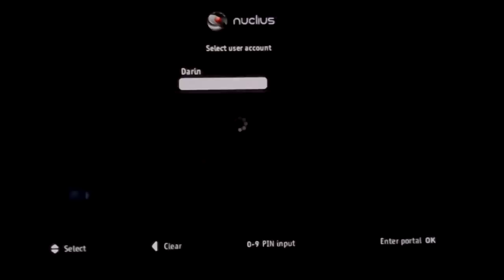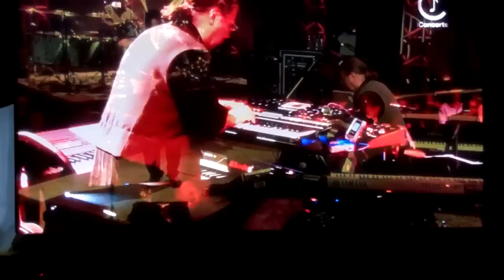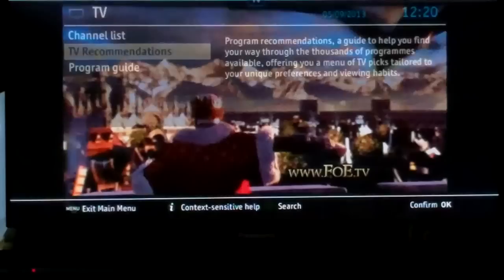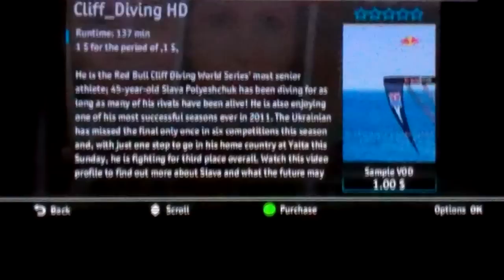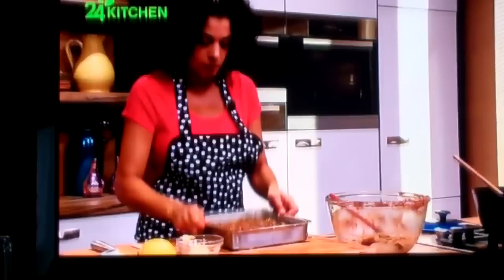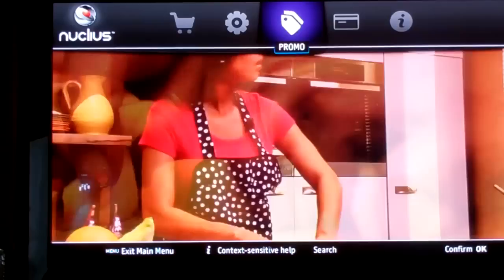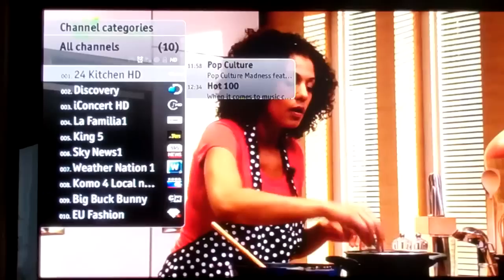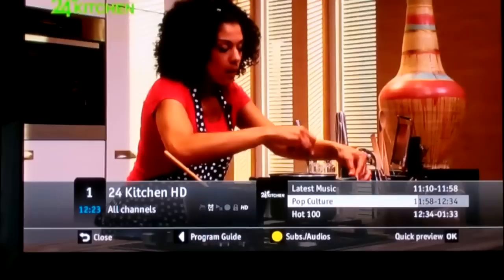MYNUCLIUS.COM Introducing The First Hybrid Media Gateway in the U.S!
Enjoy this 6 minute video depicting the power of a true Game Changer in the Telecommunications Industry. Small, Portable, NO Contracts, Full 1080p HD experience, Video on Demand, Individual User Settings, IConcert, VOIP Phone and Contact Manager, Fully Functional Web Browser, Share Shows with other Nuclius Users, Cloud Based Content and DVR. Prices start at less than $100. Preorders now taken, AVAILABLE in U.S. August 2013. Get name on List today!